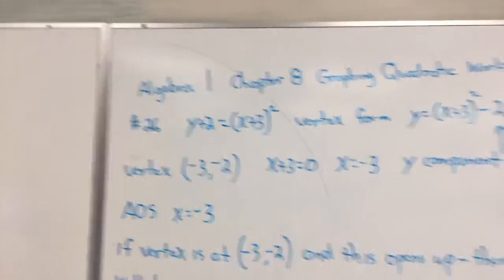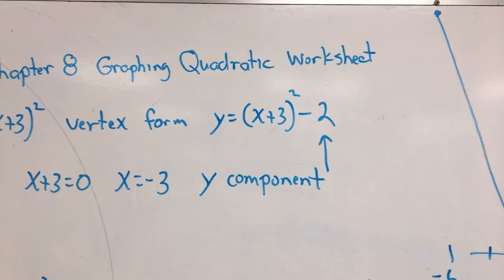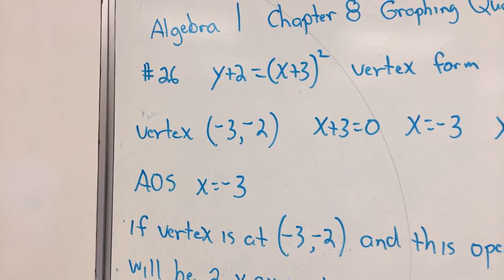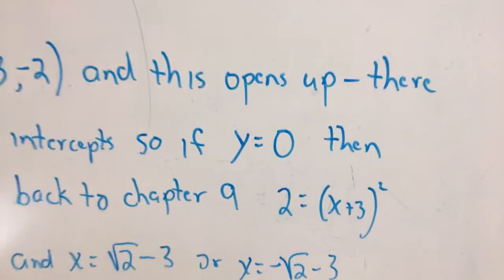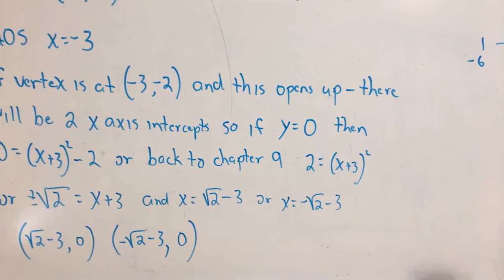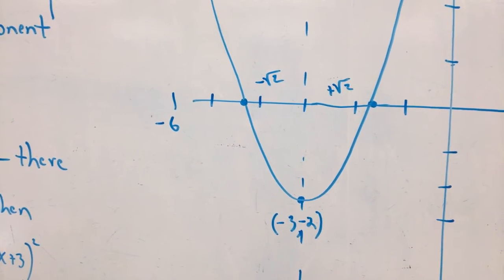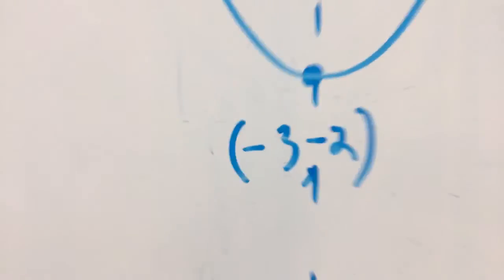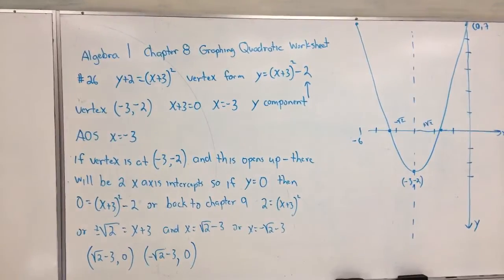Algebra 1 good morning 16 April graph #26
Algebra 1 16 April good morning graph #26